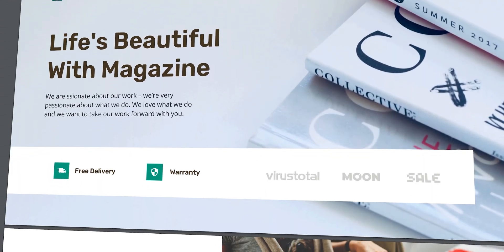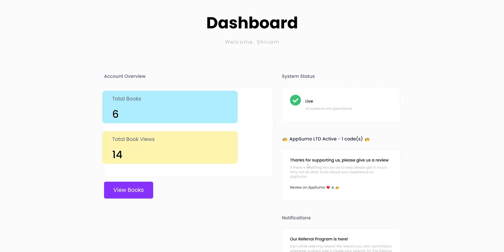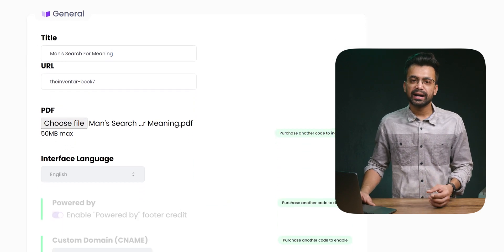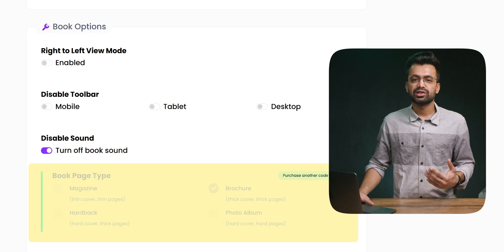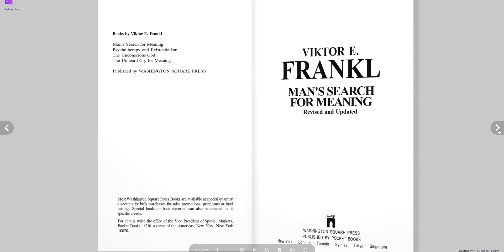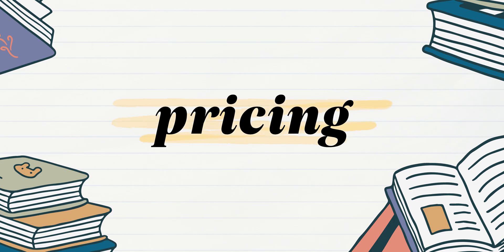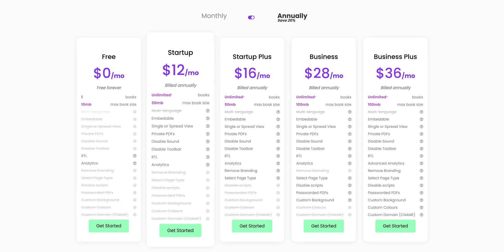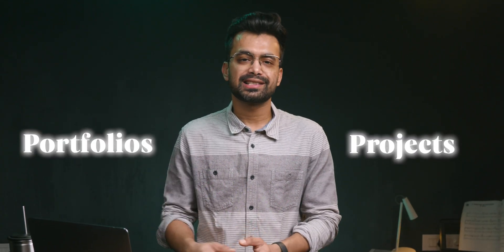Flipbooklets Review - Create PDF Flipbooks in Seconds!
In this video, we review Flipbooklets, a powerful tool that transforms your PDFs into interactive flipbooks in seconds. Discover how easy it is to create engaging digital booklets for presentations, marketing, and more. Watch now to see Flipbooklets in action and find out if it’s the right tool for you!